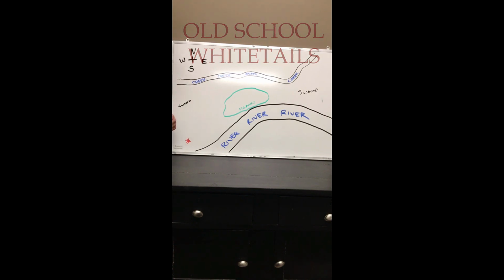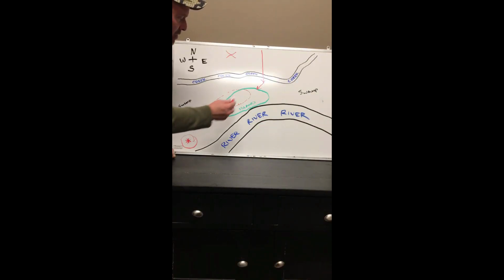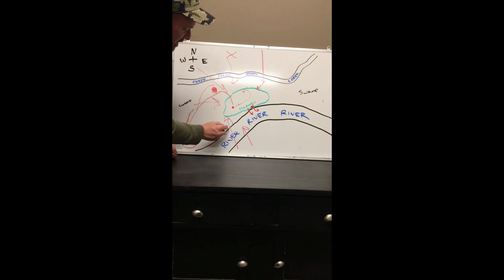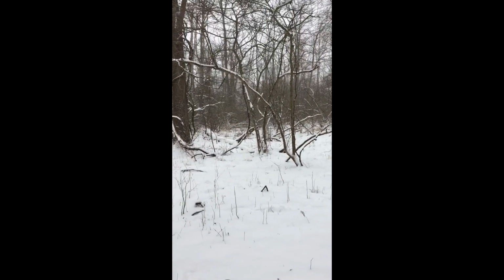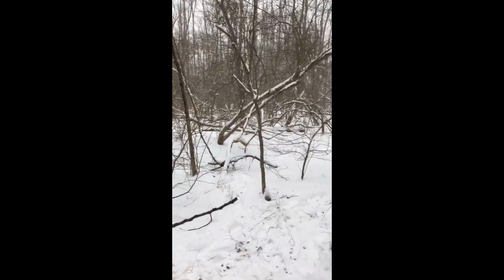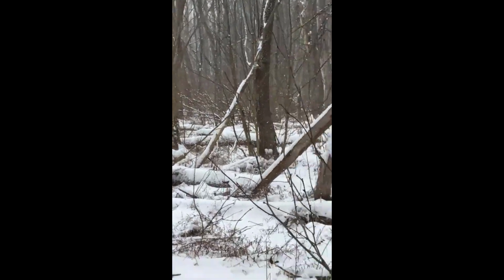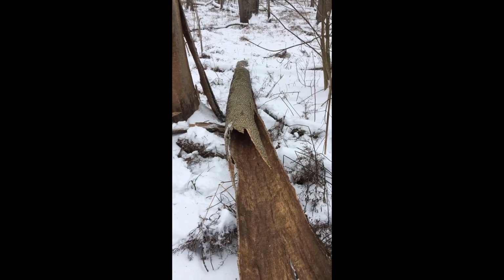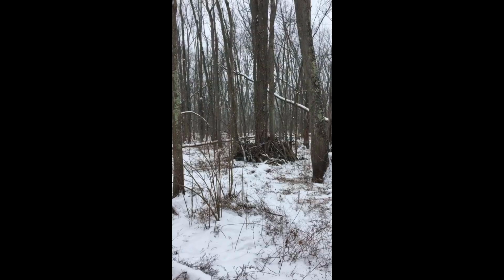Hunting a buck known as one eye jack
Come along with Troy from Old School Whitetails as he sets up natural ground blinds on public land to hunt a buck called one eye jack.